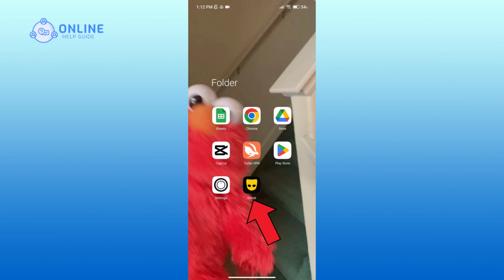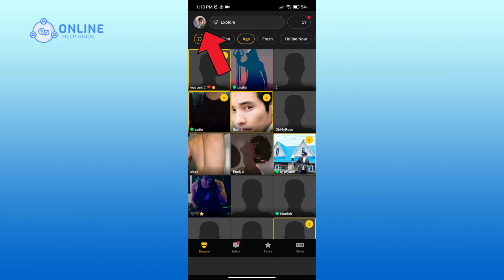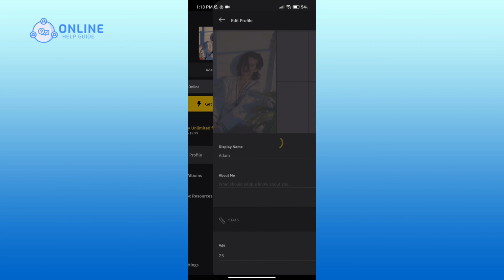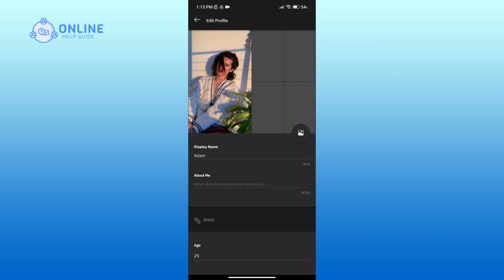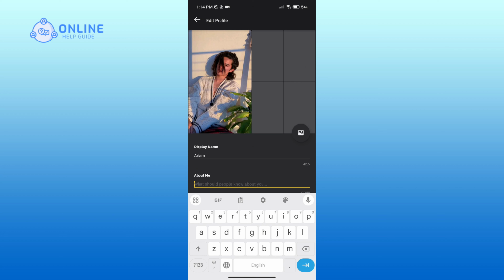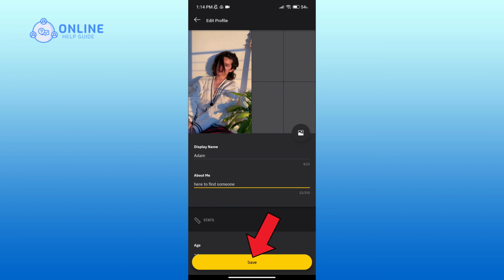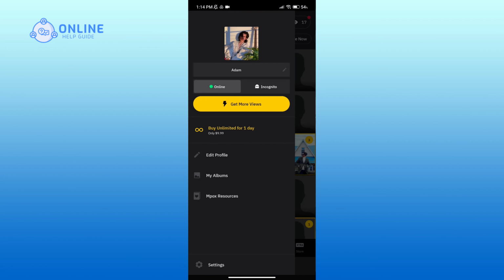How to Add Something About You in Grindr? (Quick & Easy) | Grindr App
Let your personality shine! This tutorial shows you how to add something about yourself in Grindr. Whether it's interests, hobbies, or a catchy tagline, learn the steps to make your profile more engaging. Watch and attract connections with a captivating Grindr bio!

Chapters
00:00:00 Intro
00:00:17 Add Something About You in Grindr
00:00:56 Outro